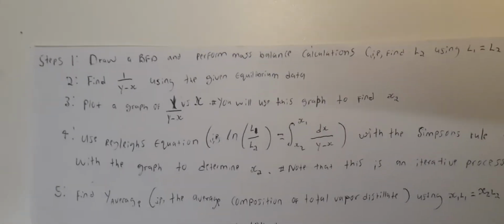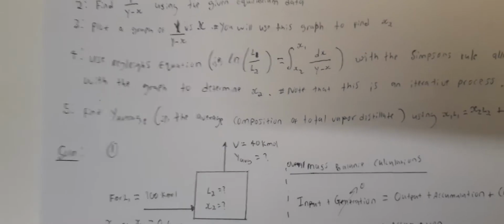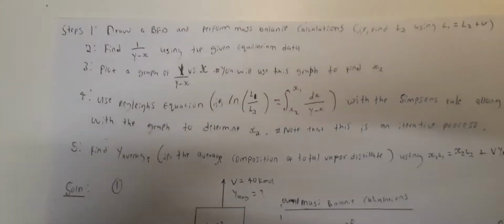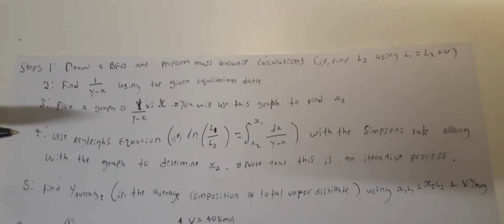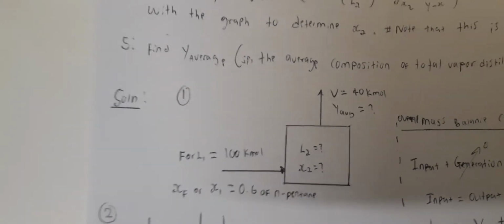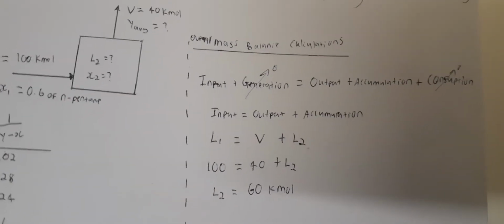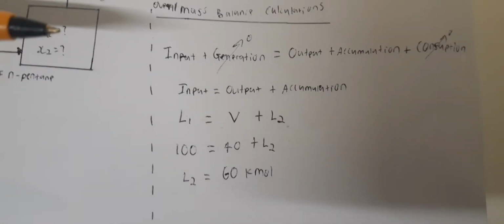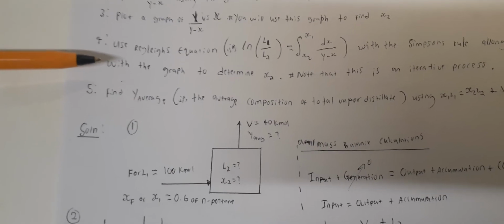Batch distillation part 2